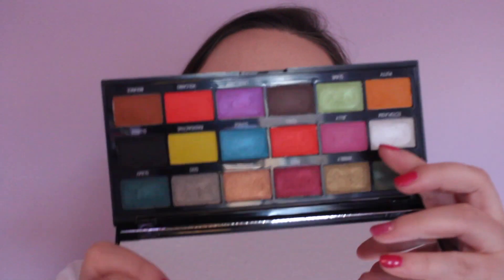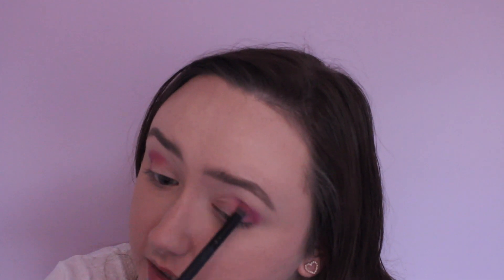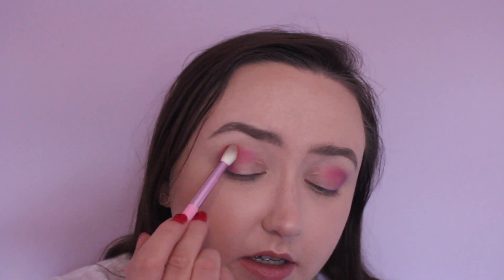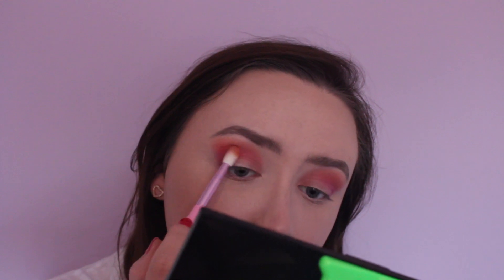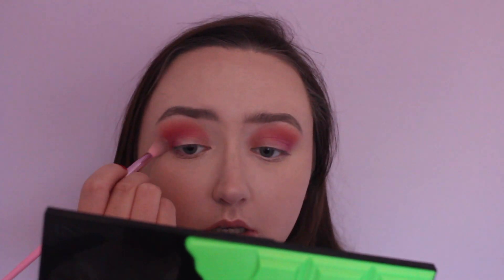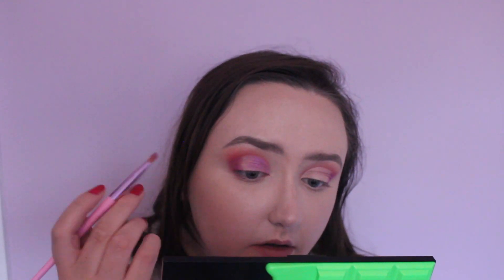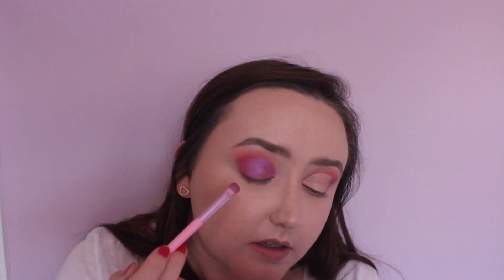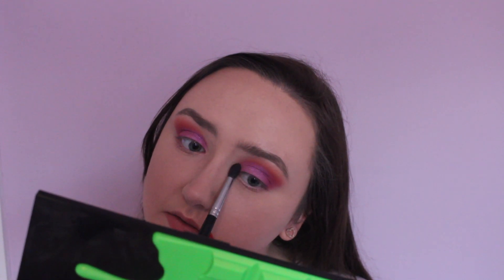TESTING I HEART REVOLUTION - SLIME PALETTE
As you can see this is my second video on my channel and I wanted to film using a palette from a brand that I am highly passionate about - I heart revolution, Revolution in general.

If you want to see what look i can conjure up with this halloween slime palette then just keep watching!

I managed to fix the fuzziness in the background a little bit and I am still planning on buying a ring light for better lighting.

Charlie x